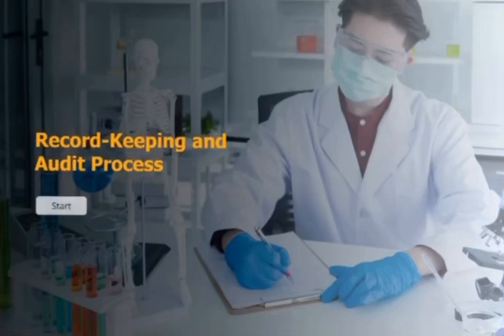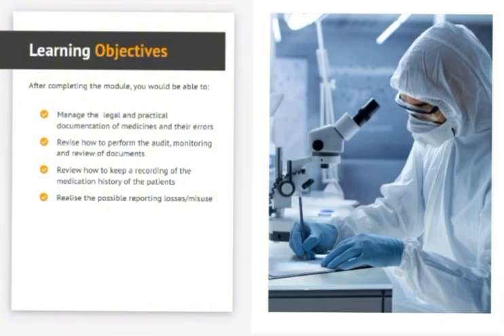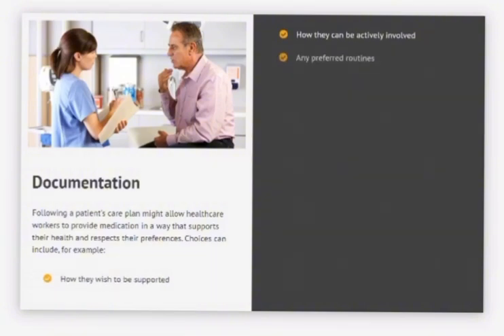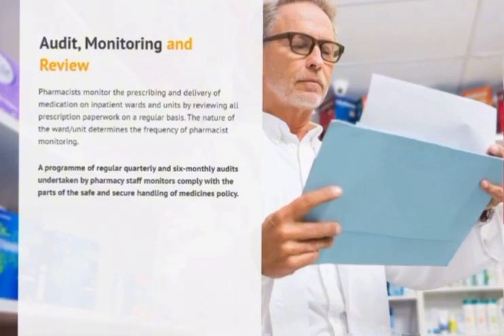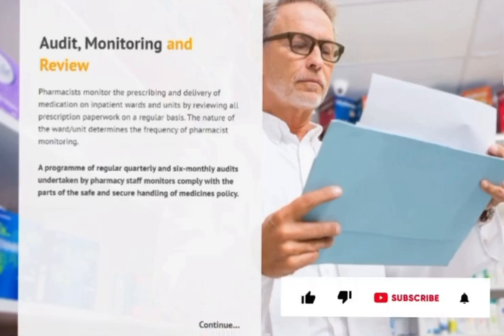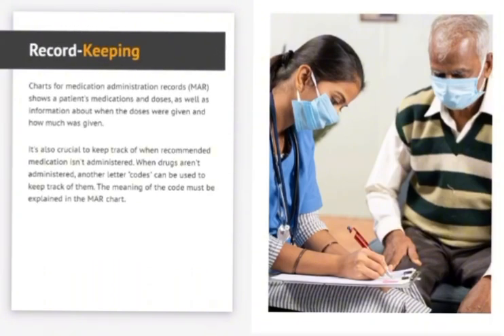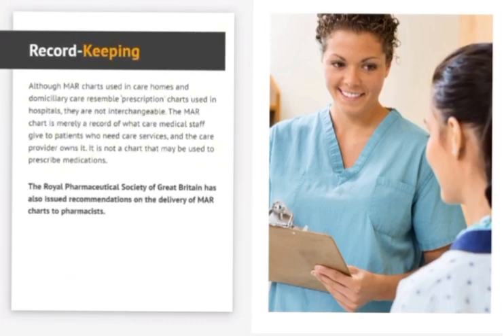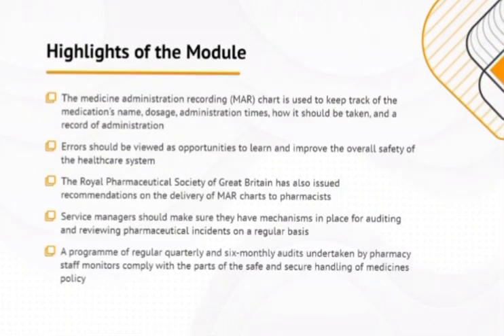Streamlining Record-Keeping for Efficient Audit Management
Simplify your record-keeping processes and ensure seamless audit management! Learn how to implement efficient documentation systems, automate data tracking, and maintain compliance with regulatory requirements.

Record-Keeping and Audit Process:_
"Ensure accuracy, transparency, and compliance! Effective record-keeping and audit processes are crucial for organizations to maintain regulatory adherence, identify risks, and make informed decisions”.